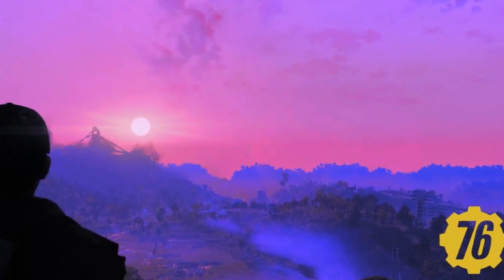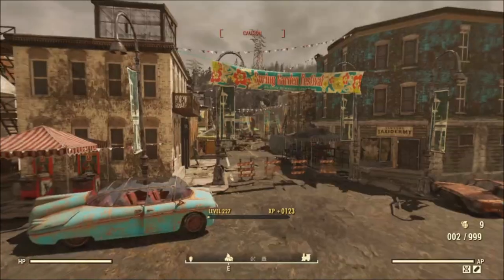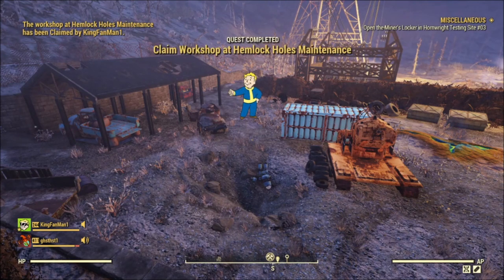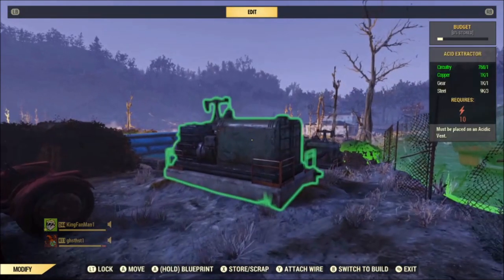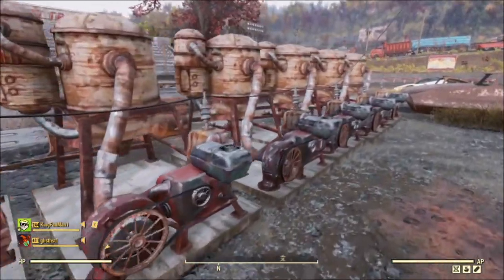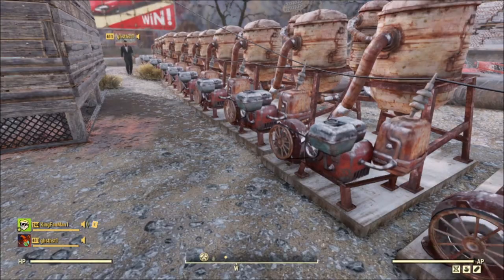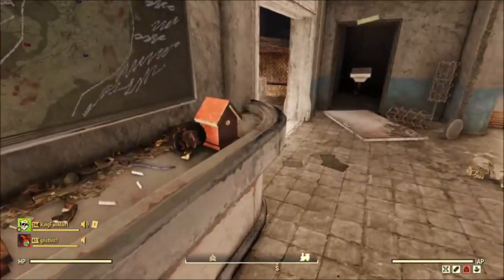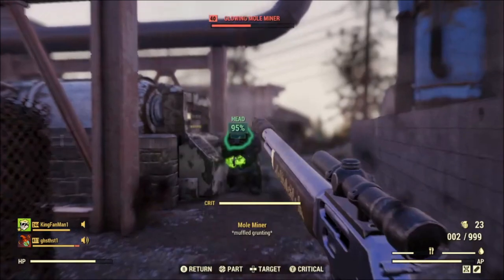Fallout 76: 5 Ways To Make 1400 Caps Fast!!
These tips will WORK and will get you 1400 caps in less than a day!

KingFanMan
White Hall, AR 71612